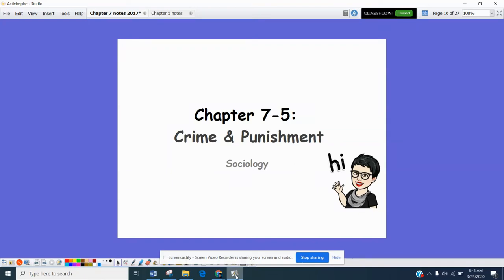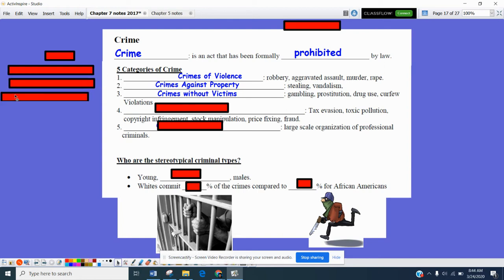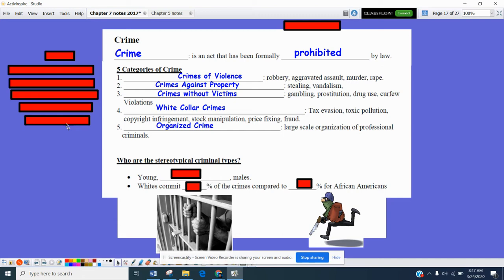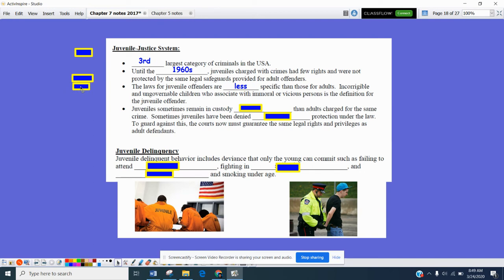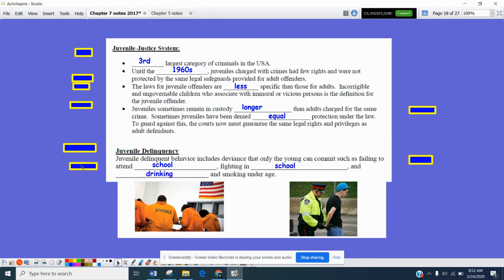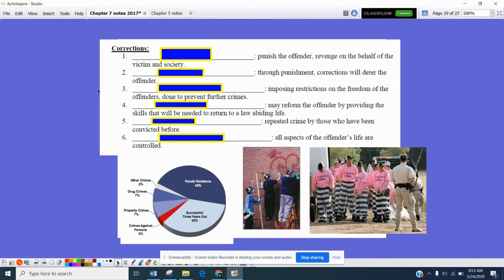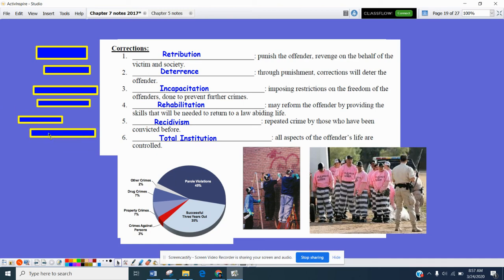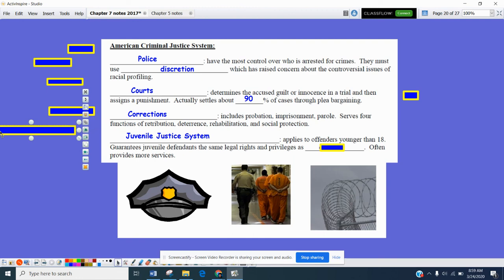Sociology Chapter 7-5 Notes